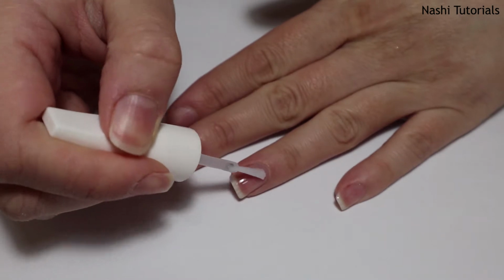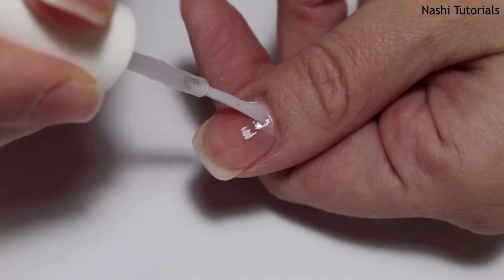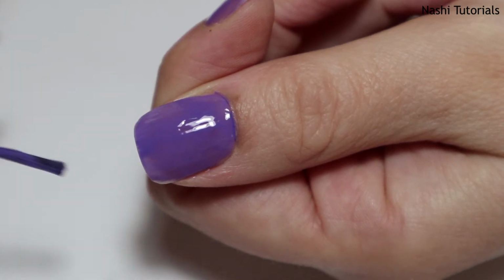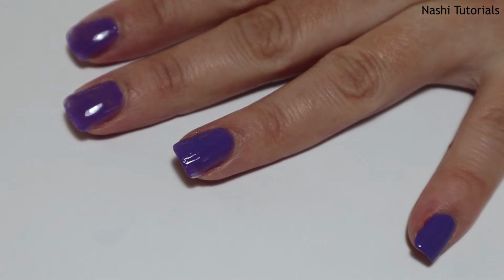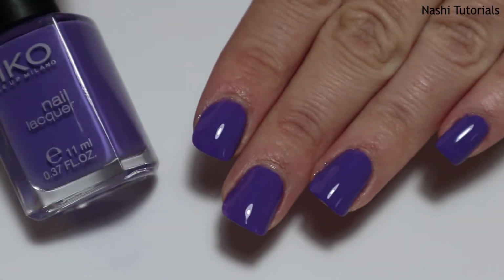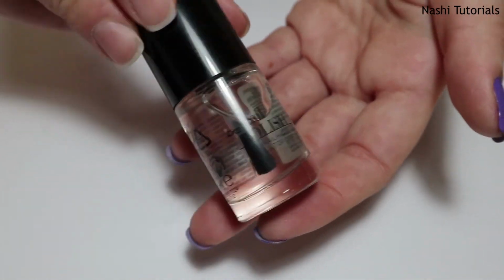Colour of the Week: Kiko 332 - Dark Violet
Hey cat pears,

today's video is another colour of the week video and I'll paint my nails purple!
First, sorry for not uploading this video last week, but I couldn't edit it.
For today's colour I decided to paint my nails purple, because in the previous colour of the week video I asked which was your favourite colour to paint your nails and one of my subscribers, Nails of Interest, said it was purple. I was going for a lighter purple/lilac, but then I looked at this purple and chose this colour. I share something about my channel! I wanted to have a gaming channel when I started YouTube, but then I decided to go for a nail art and DIY channel! It is something I really enjoy and like!

BeautyBigBang 10% code: NASHI
BornPrettyStore 10% code: NASHI5
Madam Glam 30% code: daniela30

Products used:
- Flormar - Nail Care 4 in 1 Complete Care (Base Coat)
- Kiko - 332 - Dark Violet (Purple)
- Cien - Base & Top Coat